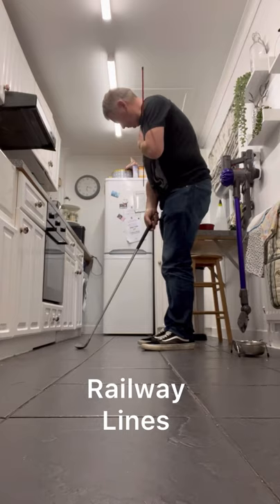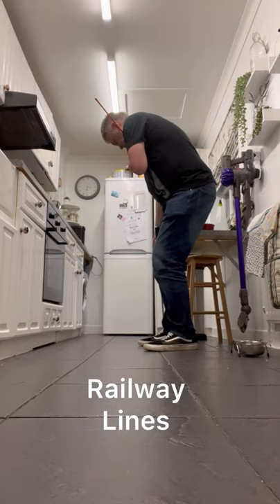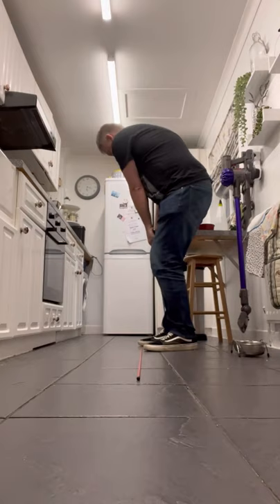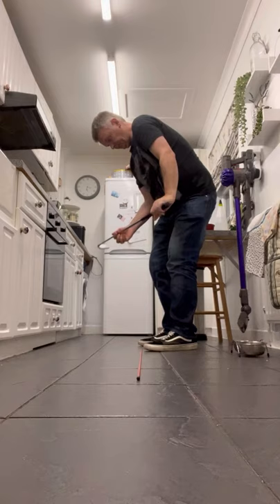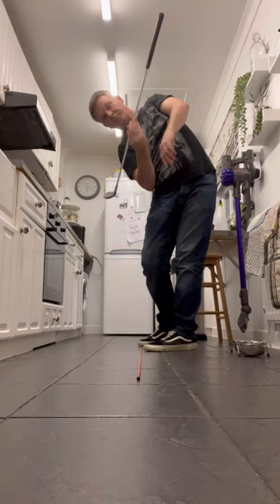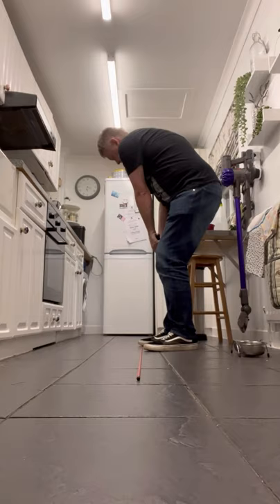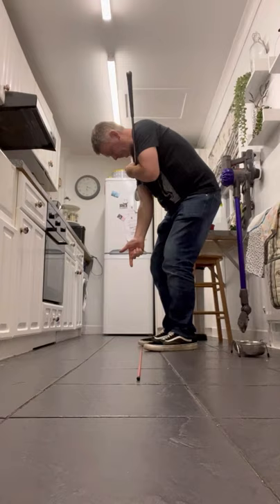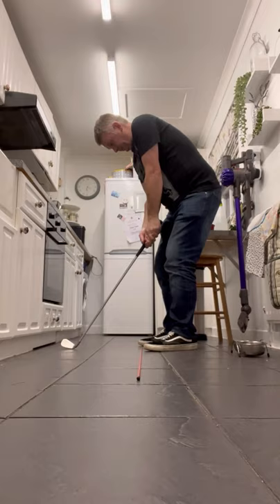45 set head over rear track & Jack Nicklaus/Vardon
support welcome